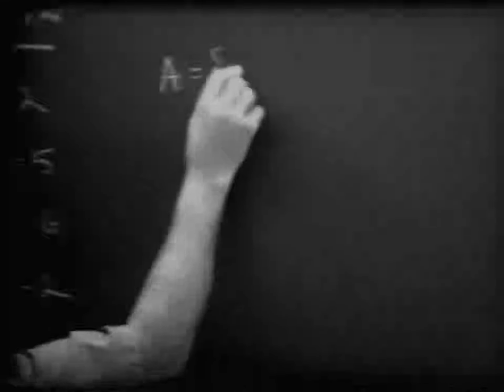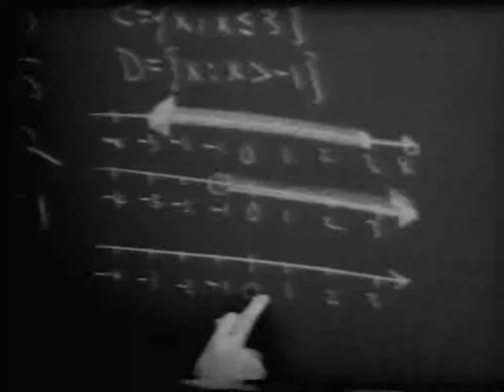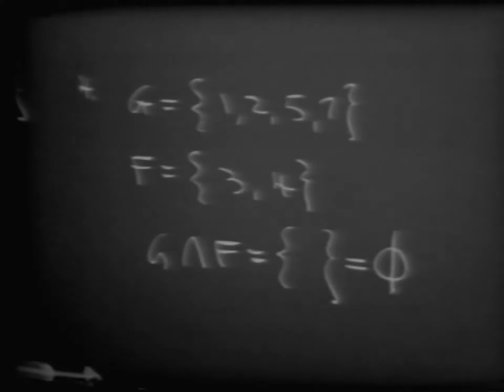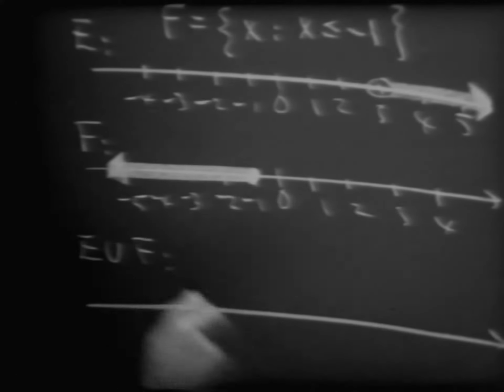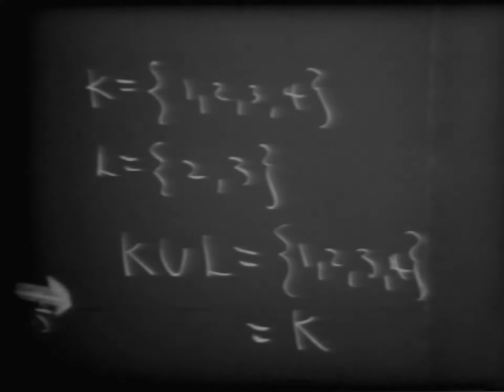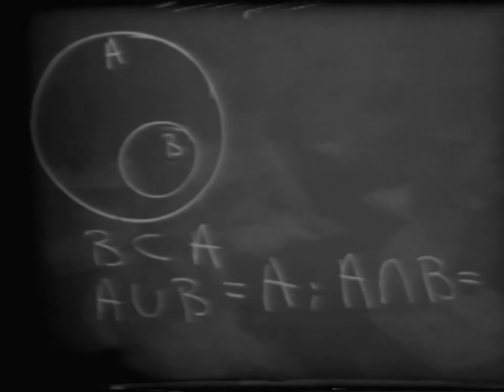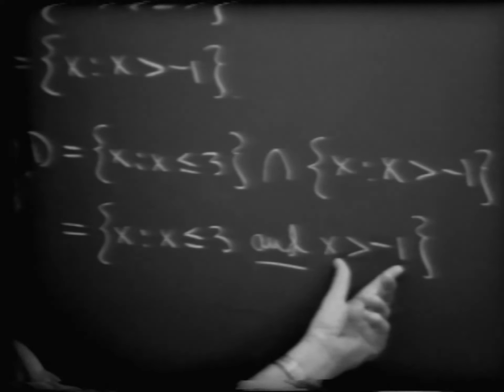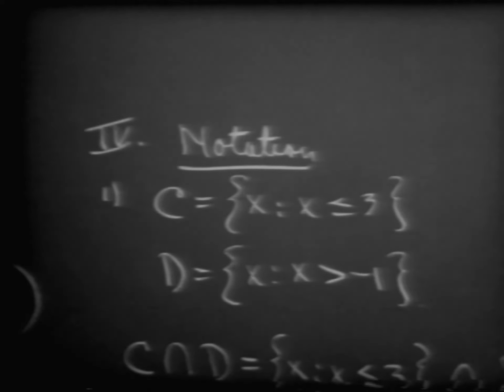Lesson 16: Compound Open Sentences